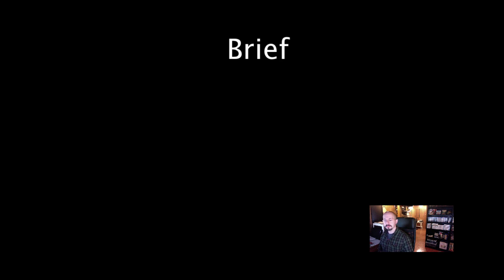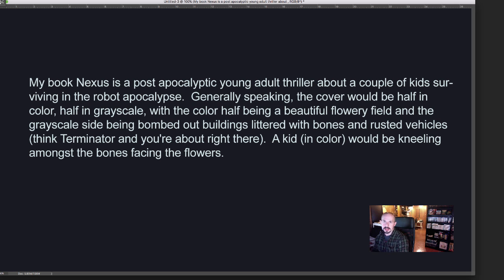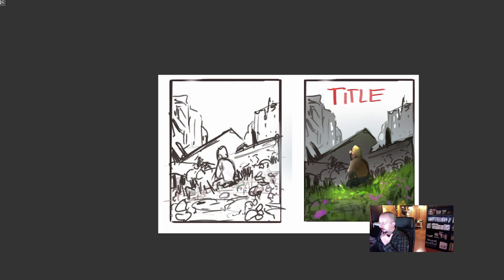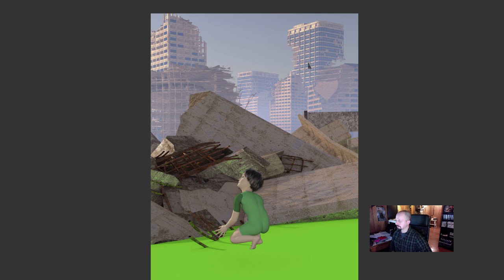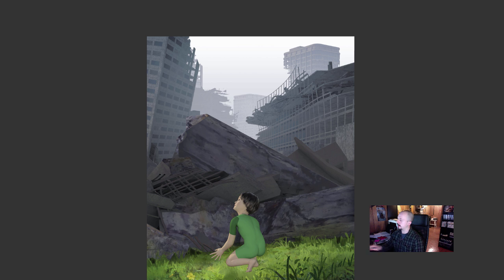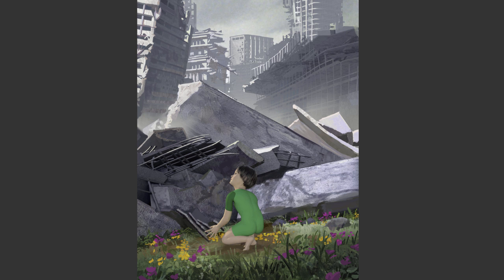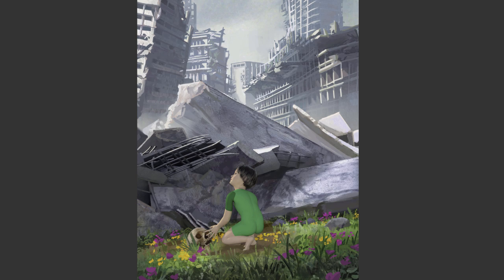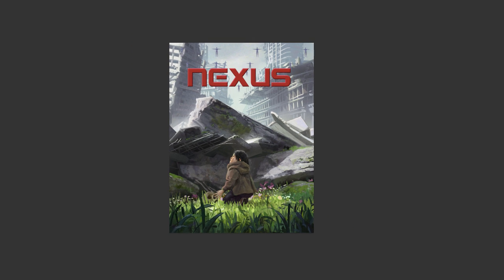Book cover process and overview